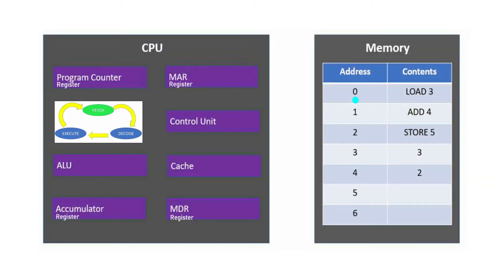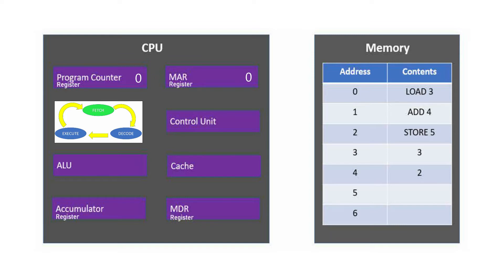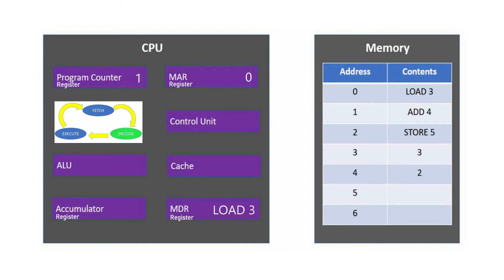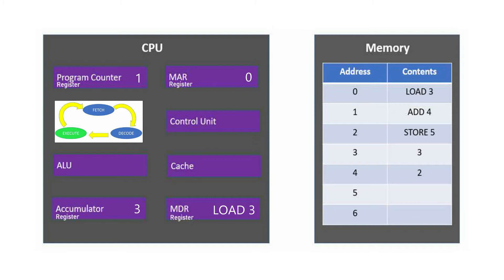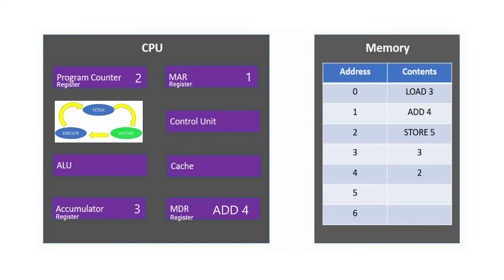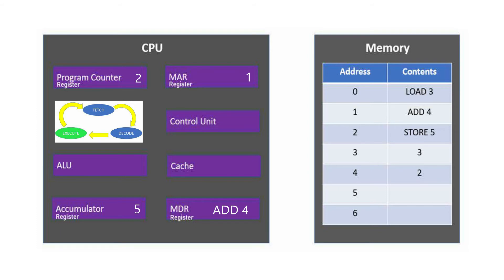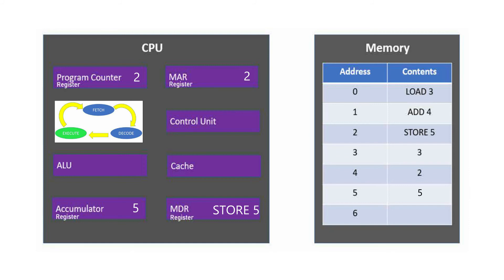Computing Basics - The Fetch Decode Execute Cycle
This video provides an introduction to the CPU and the Fetch Decode Execute Cycle. It is aimed generally at students completing GCSE computer science, but could be used by anyone who wants to know more about the fetch decode execute cycle.